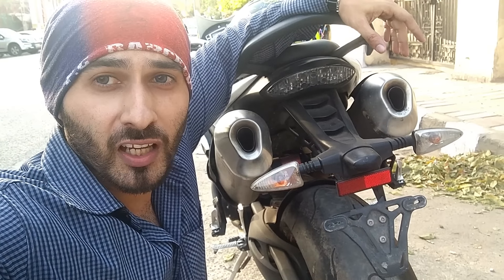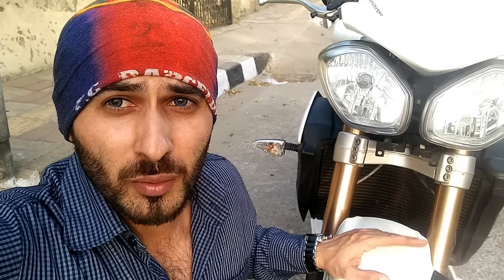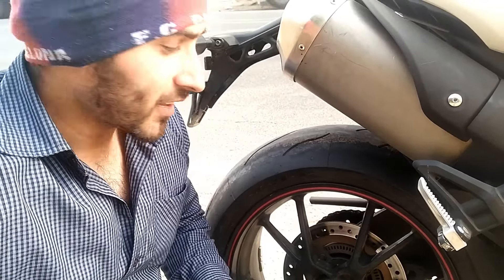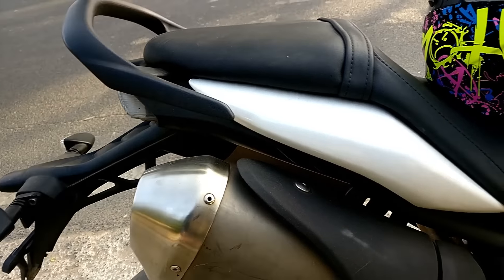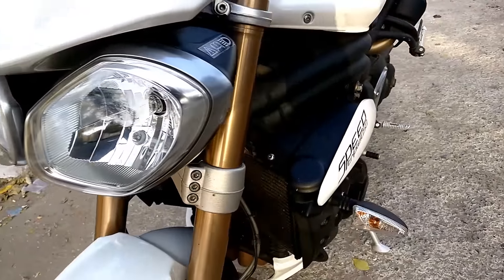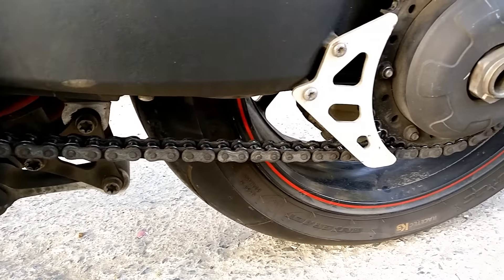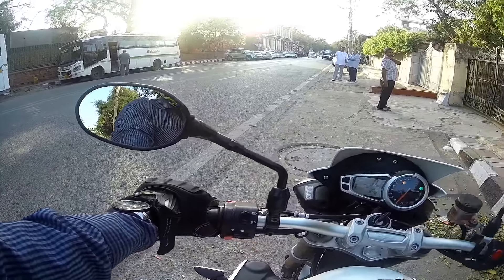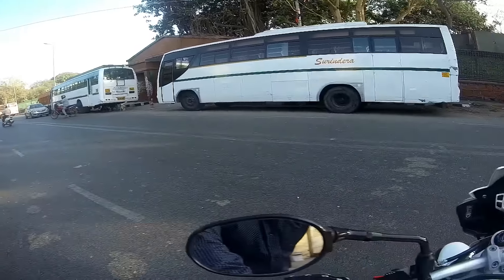Triumph Speed Triple 1050 At cheap price | Used Superbikes | Born Creator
Top 8 Best USB C Hub for MacBook and i MAC

 → 𝐏𝐞𝐫𝐢𝐩𝐡𝐞𝐫𝐚𝐥𝐬
 • 2nd display : Acer Aopen 20 inches
 • Mouse: XPG ALPHA WIRELESS Gaming Mouse
 • Headset: Cosmic byte Neutrino
 • Keyboard: ANt Esport mk 1500